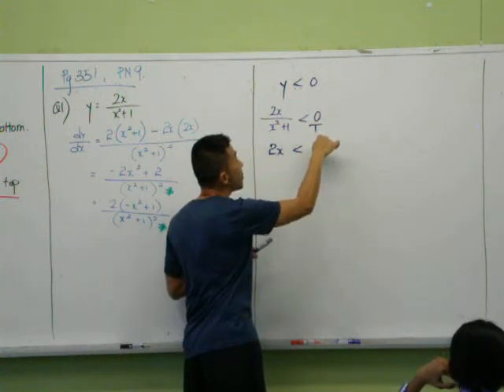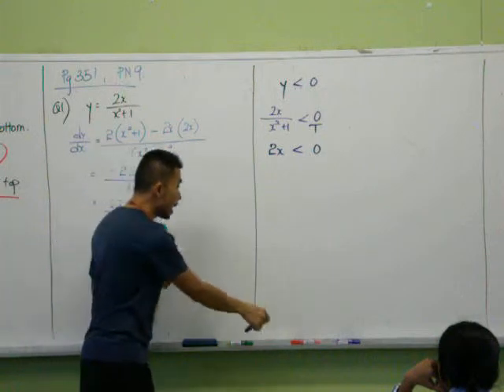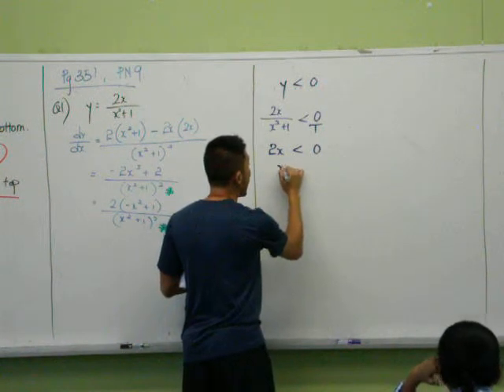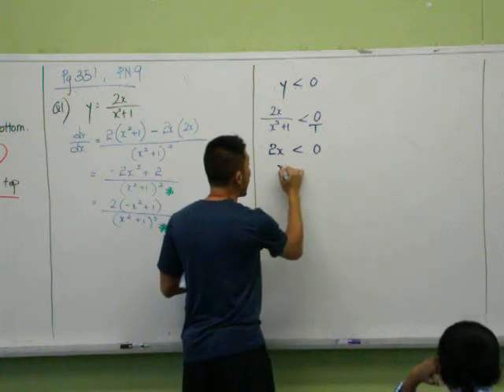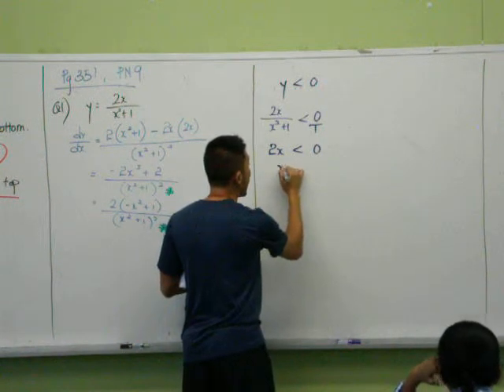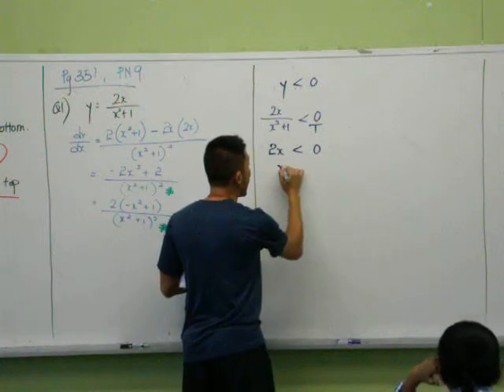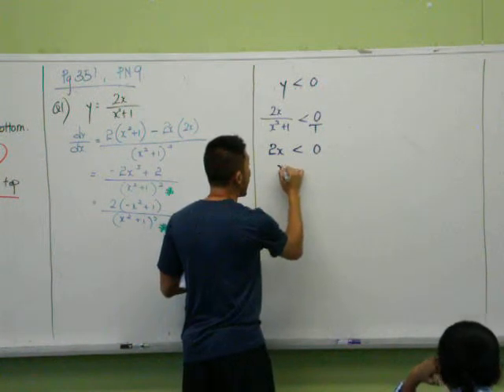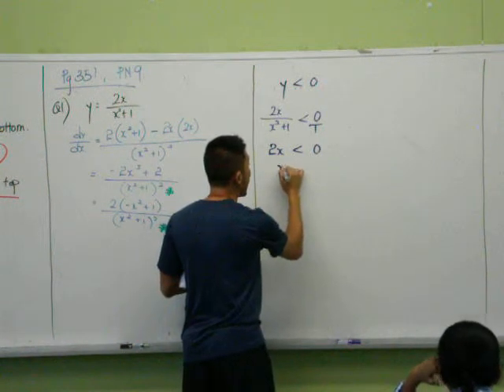12012017_Differentiation_Word Problem_PN 9 Q1 Pg 351_LKK